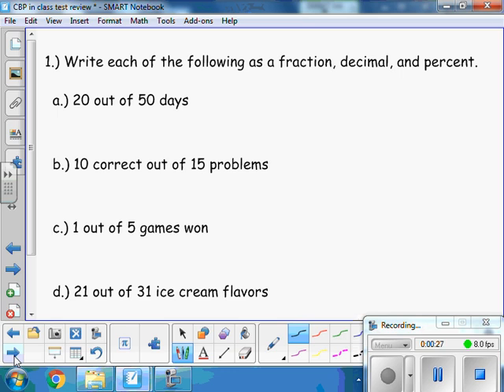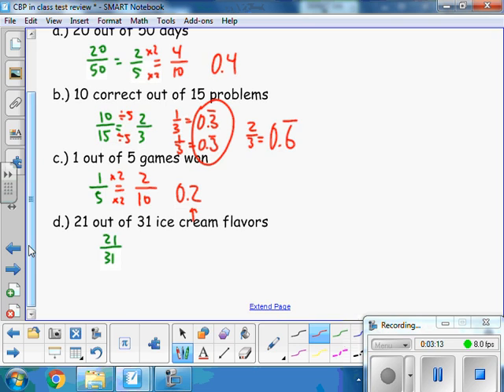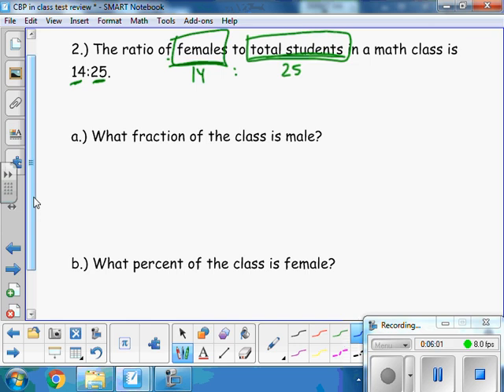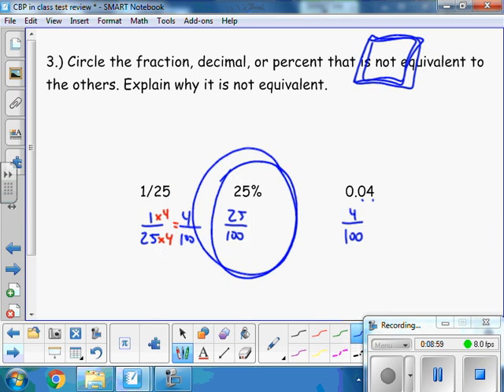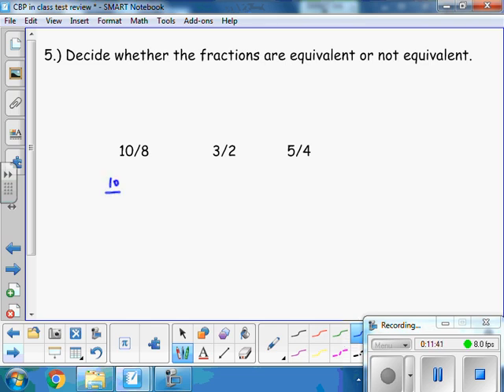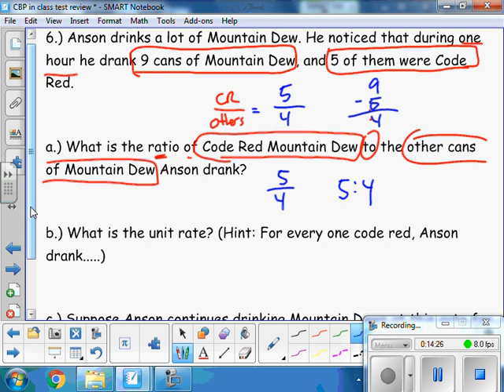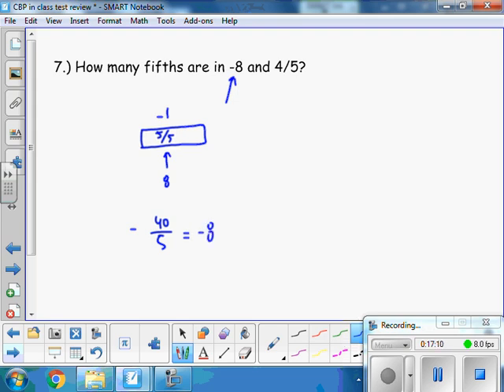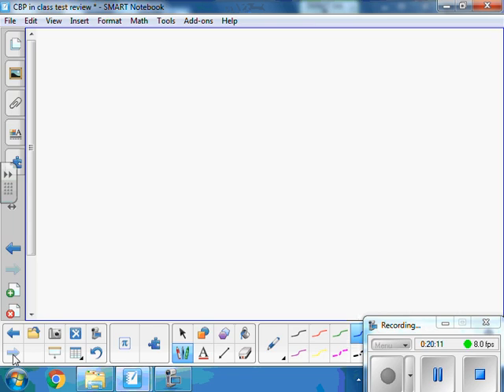CBP test review